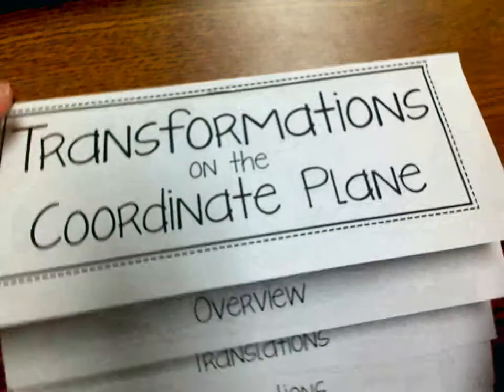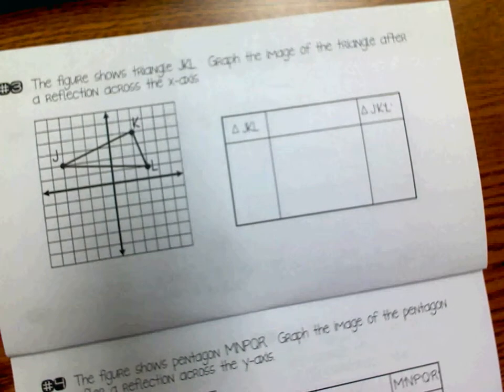Reflection Think Aloud